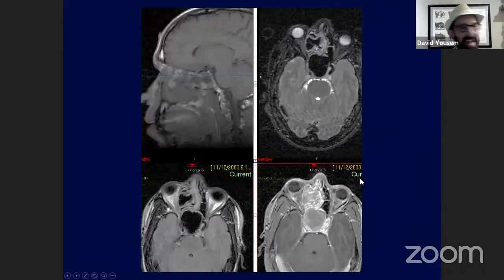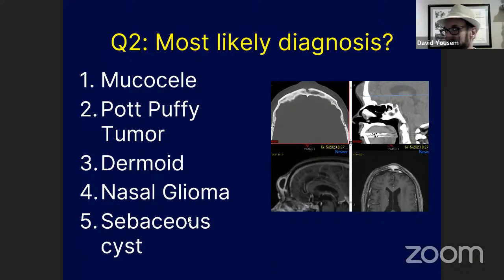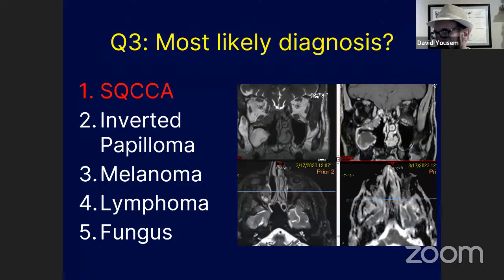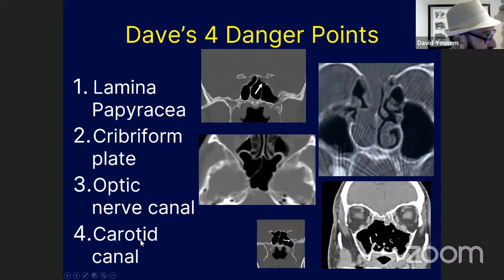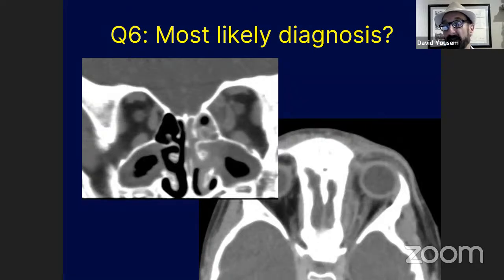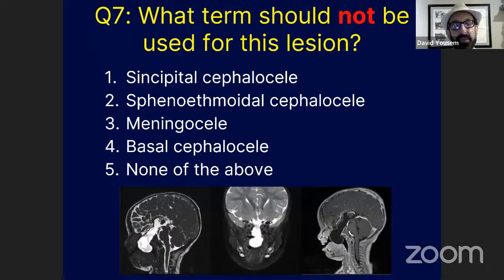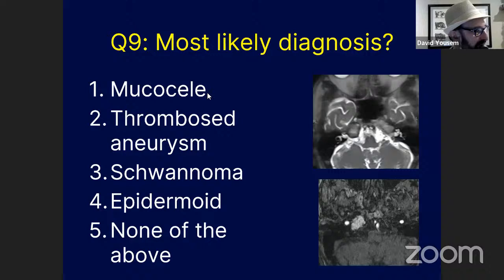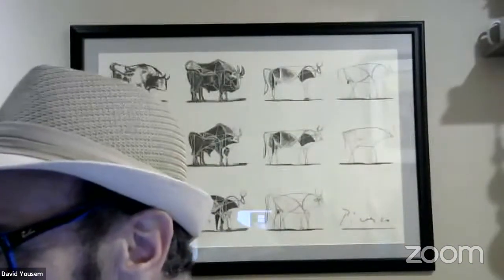Radiology Conference with Dr. David M. Yousem - Sinonasal Case Review: VITAMIN C&D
In this rapid action session, Dr. Yousem will show multiple cases of sinonasal pathology with multiple choice questions to the audience (Boards-Style). The cases will span infectious, neoplastic, congenital, vascular, and idiopathic etiologies. Hold on tight for a fast ride.

Join us every week for free radiology lectures. Learn alongside top radiologists, explore new topics weekly, and connect with your radiology community.

Sign up for your free MRI Online account here to access the full version of this Noon Conferences and previous Noon Conferences

With an MRI Online membership, you can claim over 700 CME hours of AMA PRA Category 1 Credits™ with more added weekly. MRI Online organizes our radiology courses into short, micro CME topics and automatically keeps track of AMA PRA Category 1 Credit™ earned. As you learn with MRI Online, your CME credits accrue and can be claimed at any time.

Medality’s case-based education is accredited under MRI Online by the Accreditation Council for Continuing Medical Education (ACCME) and totals more than 700 AMA PRA Category 1 Credits™ across its platform. Learners can also earn credits for MQSA, SCCT, NASCI, state licensure requirements and more.

Accreditation Statement

MRI Online is accredited by the Accreditation Council for Continuing Medical Education (ACCME) to provide continuing medical education for physicians.